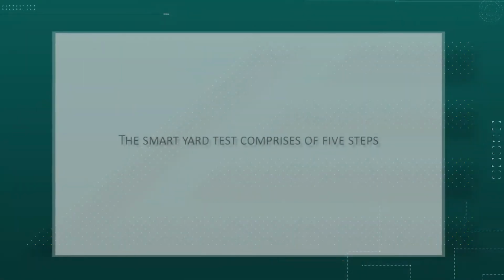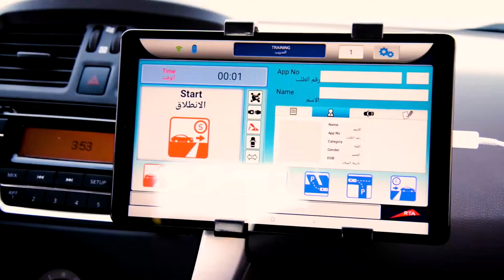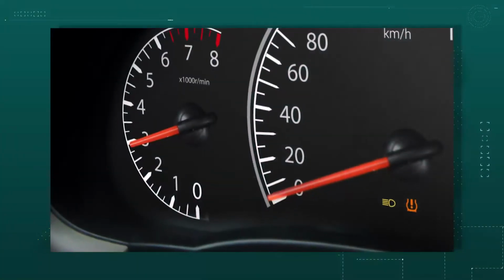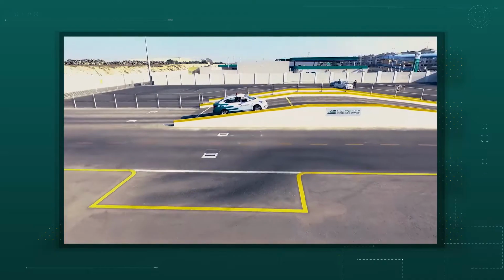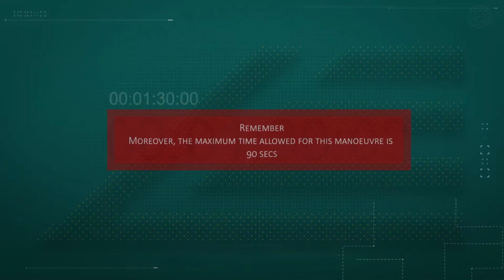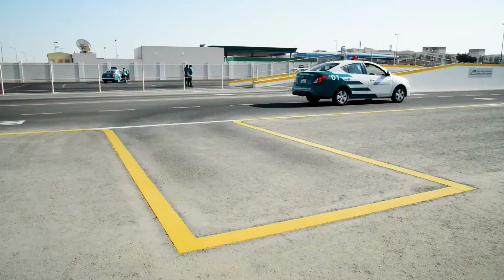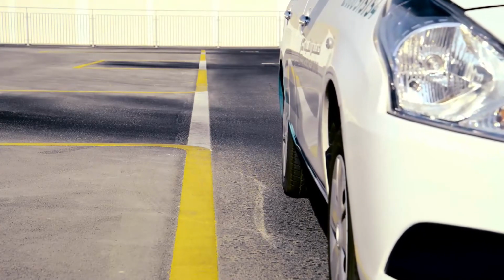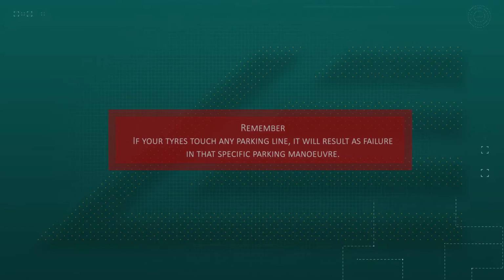excellence driving school/ smart yard test/parking/test/passed/5 parking excellence driving school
excellence driving school license by rta # manual auto mathic bike /track license